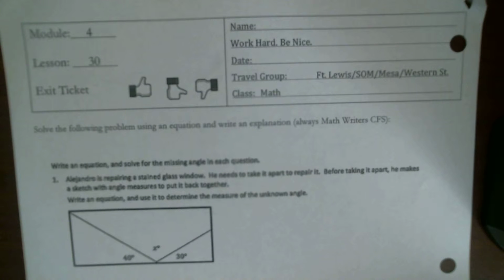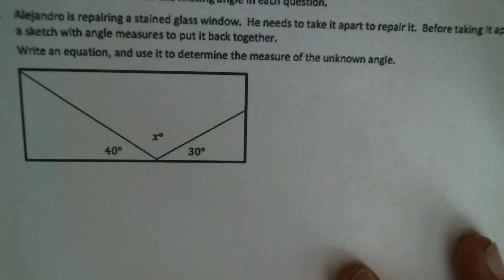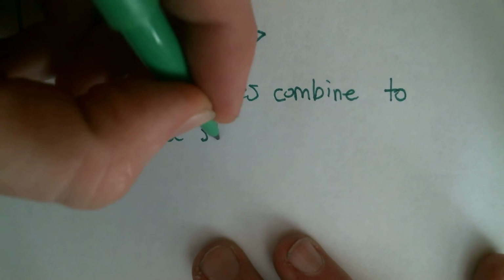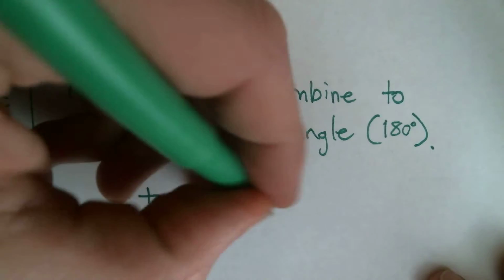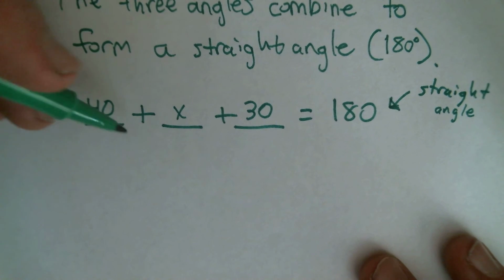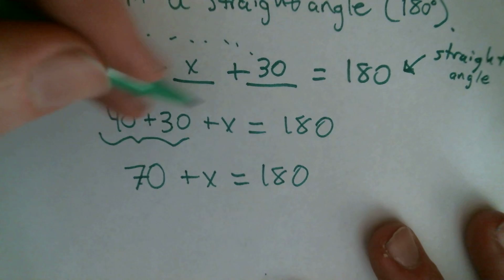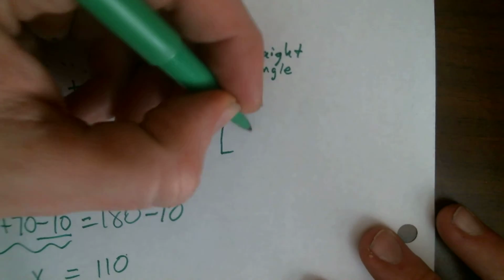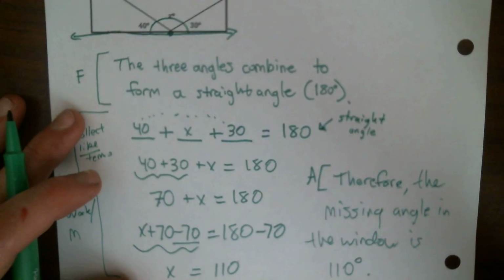Module 4 Lesson 30 Exit Ticket Correction